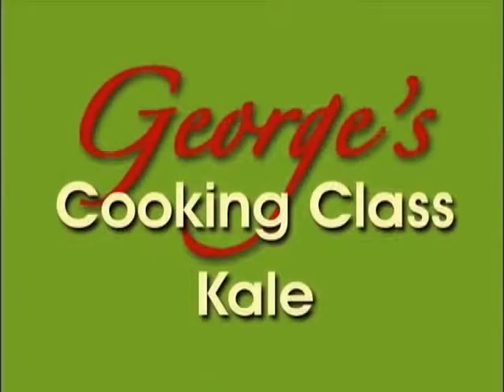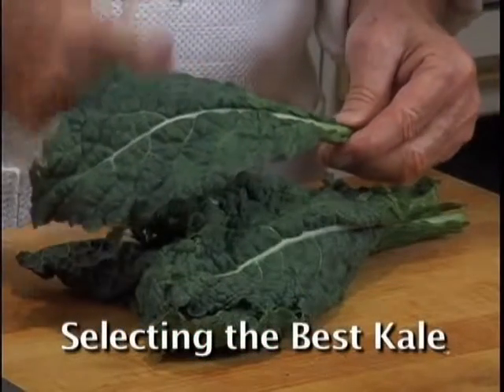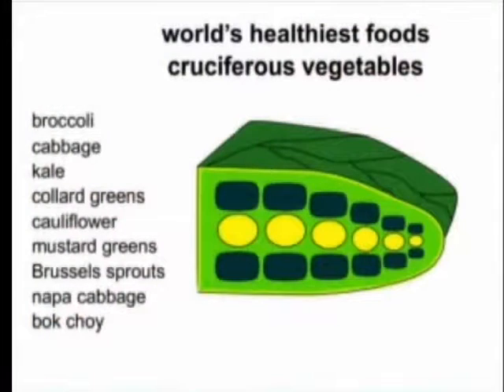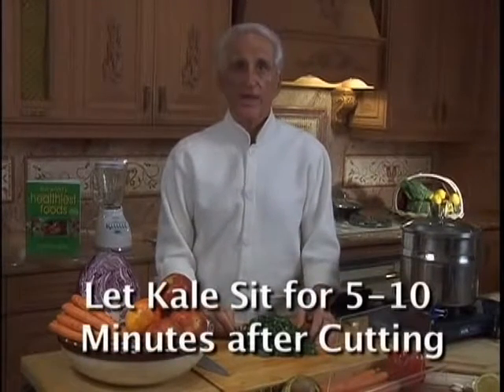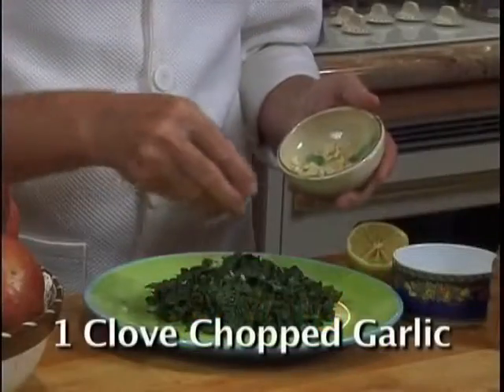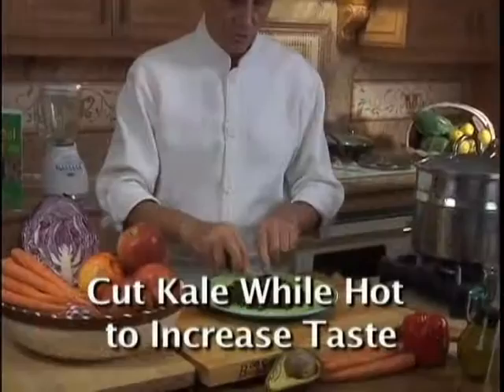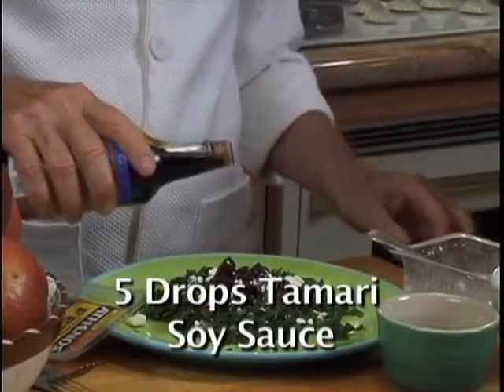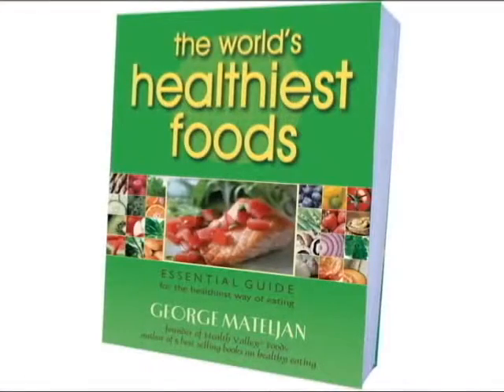How to Cook Kale for Optimum Health by George Mateljan